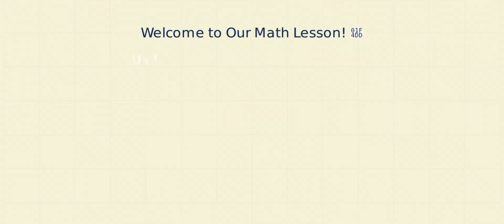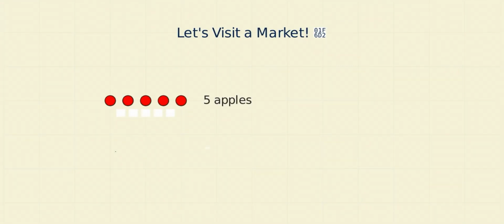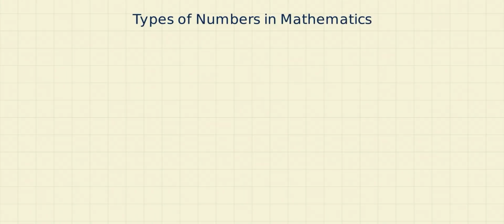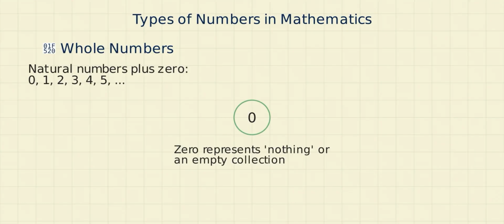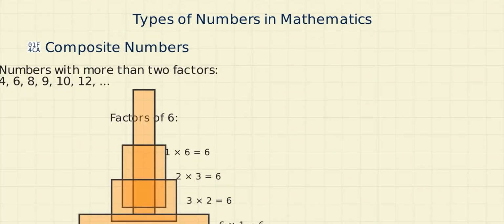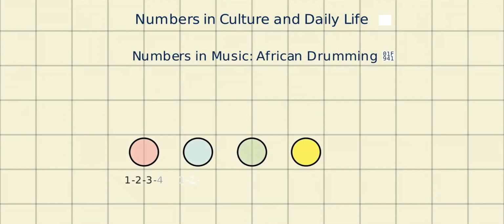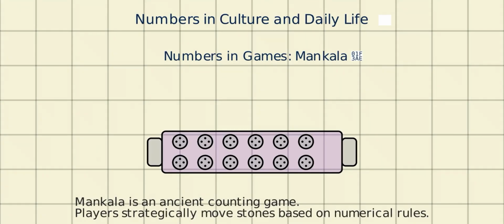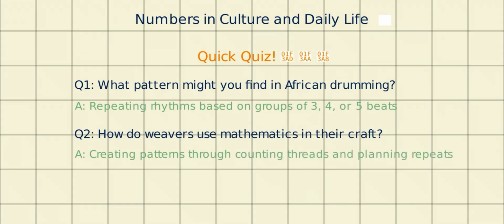Maths introduction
Maths: Introduction to Numbers